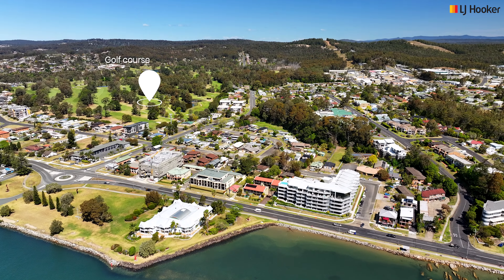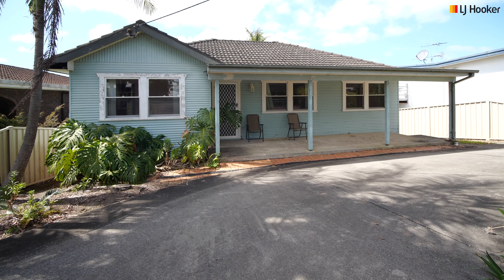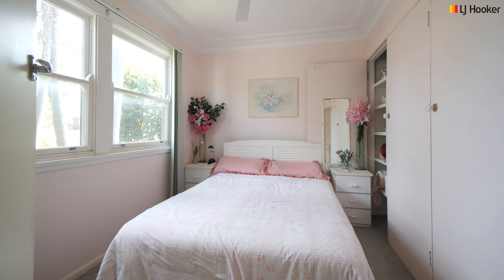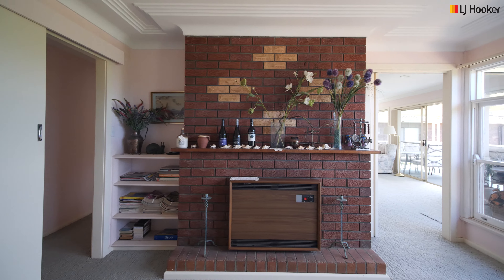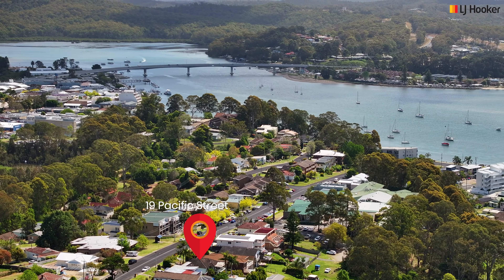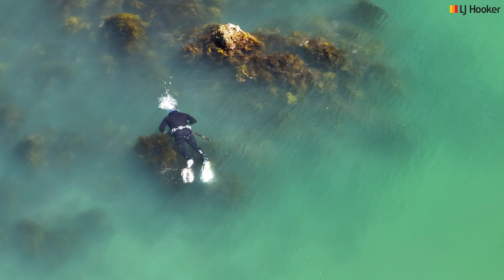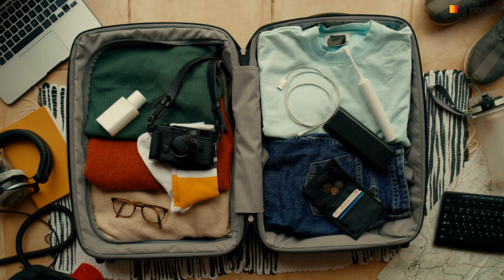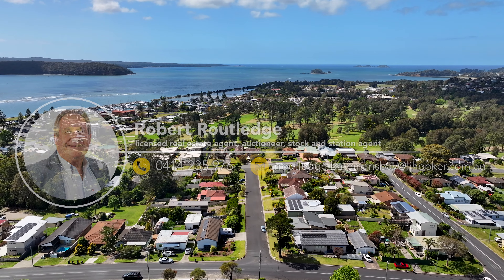19 Pacific Street Batemans Bay